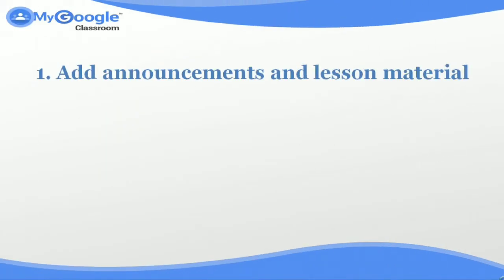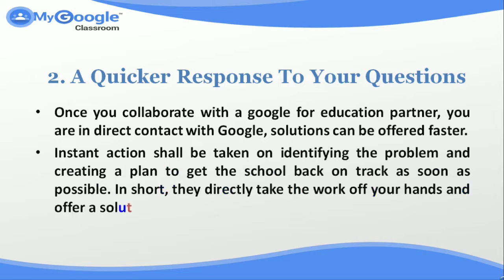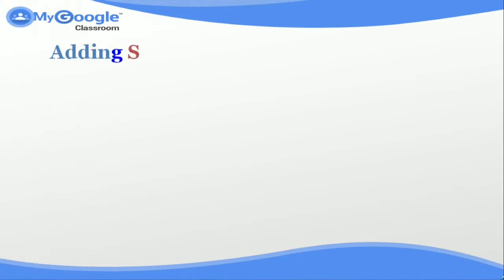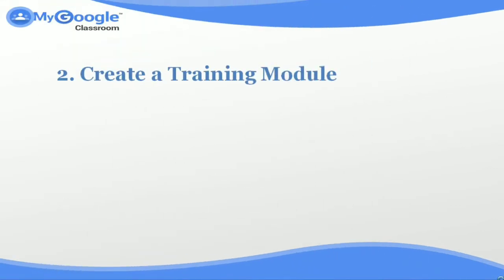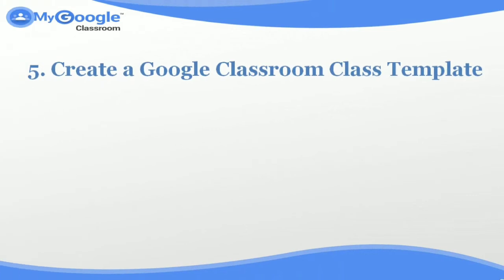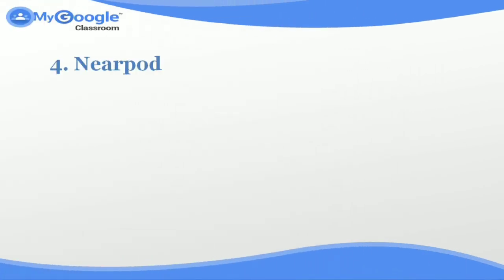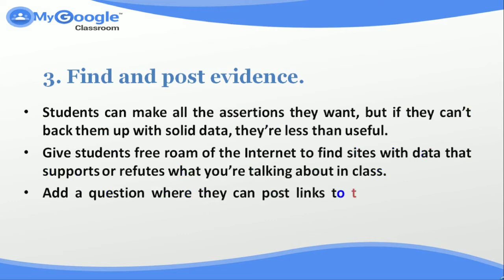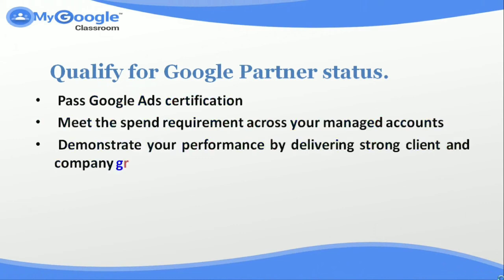Course#12 Make Money Online With My Google Classroom